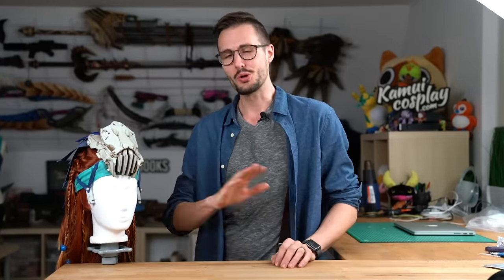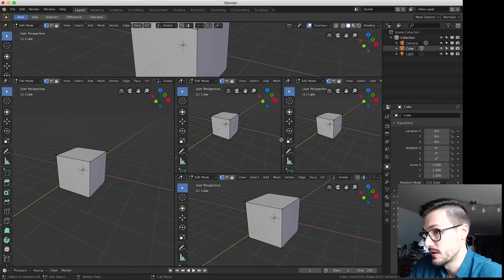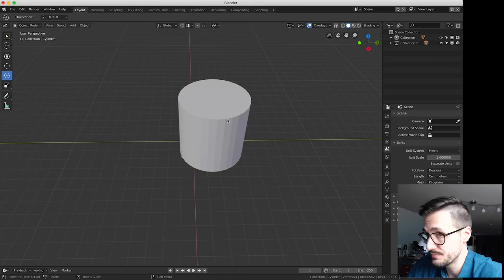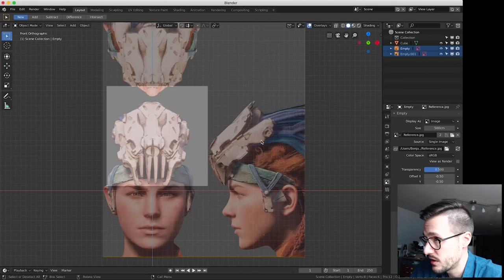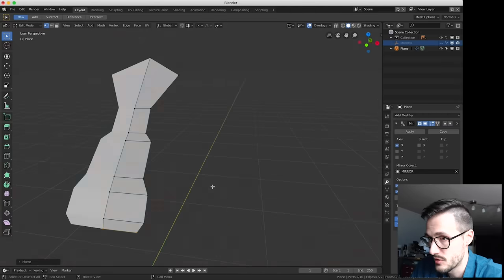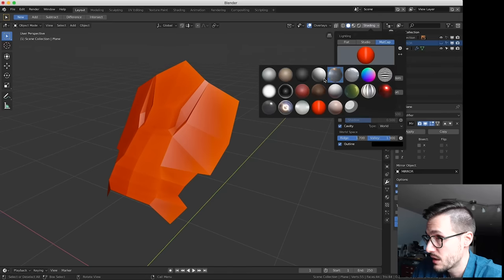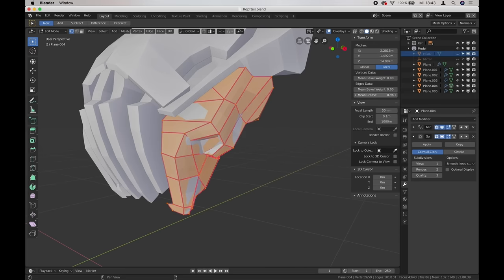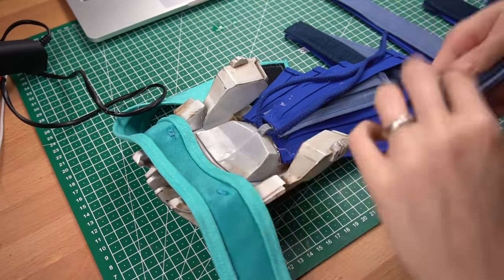First steps | 3D Modeling with Blender for Cosplay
Hey guys, it's Benni's turn again!

Today I will show you how to get into Blender (2.8) and start with 3D modeling and printing for cosplay! This video turned out a little bit longer than usual but I hope I could answer most open questions. If there is anything else you want to know, just send me your questions!

Have fun sculpting!
- Benni

Our Youtube filming equipment:
Canon R5 DSLR
Canon RF 24-70mm F2.8L IS USM
Camera screen
Sound: Rode Smartlav+
Rode Wireless Go
Rode NT-USB
Smartlav+ to transmitter adapter
Lights: Studio Lights